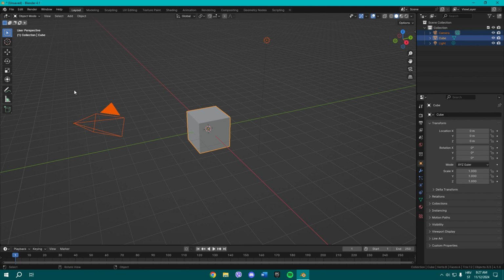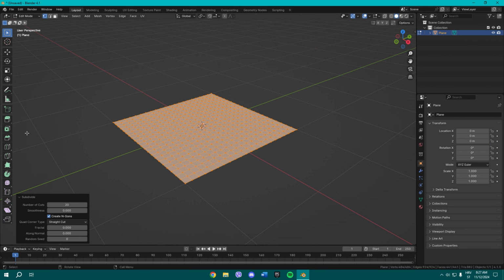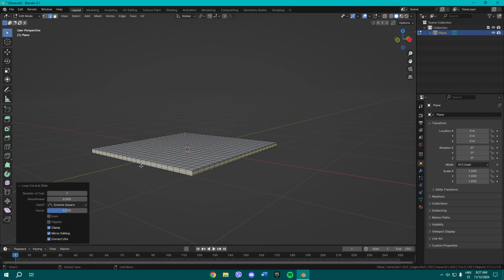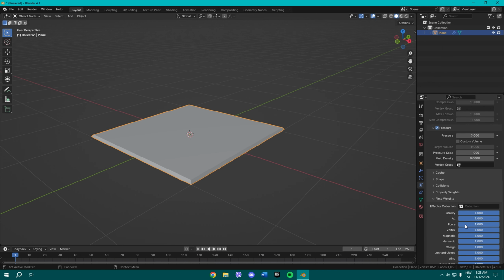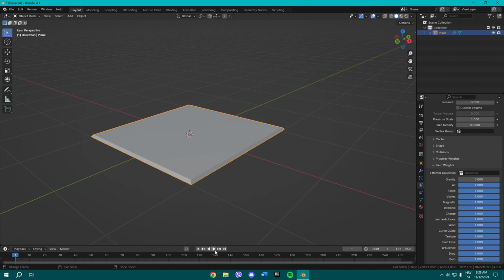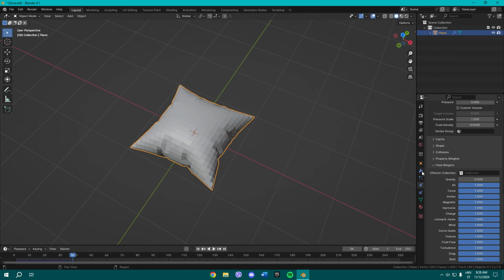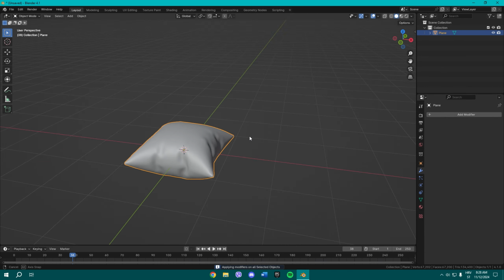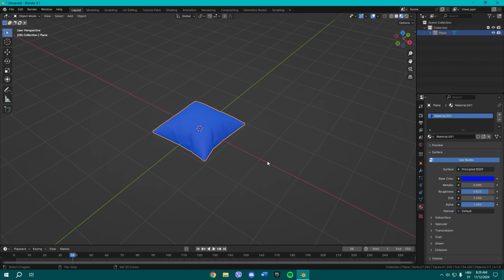BLENDER SIMPLIFIED - How To Make a Pillow in Blender 4.2 - (Tutorial)